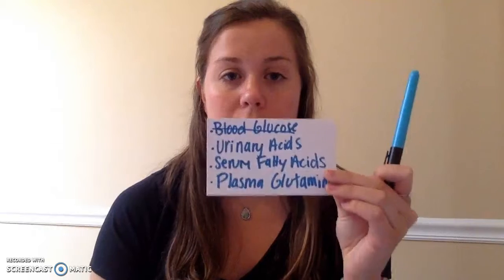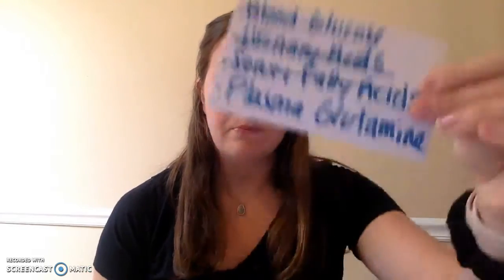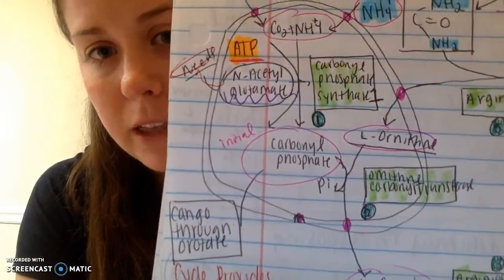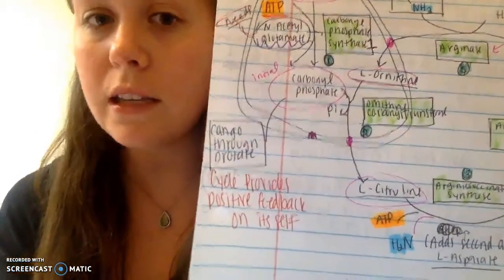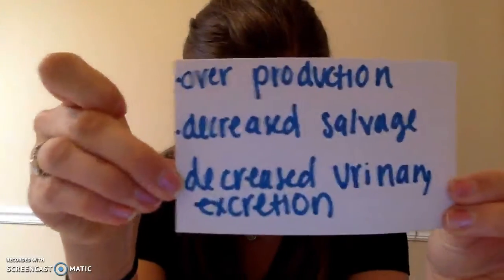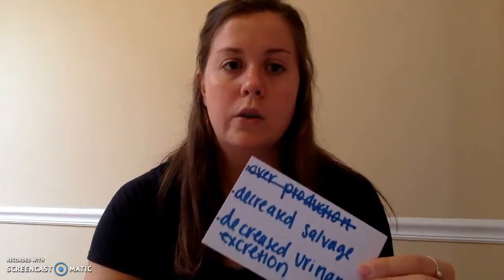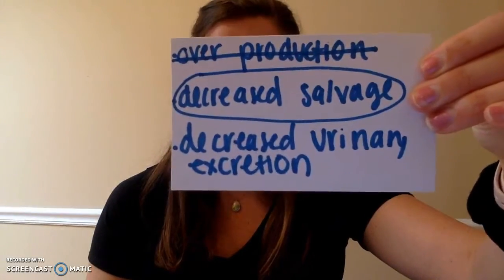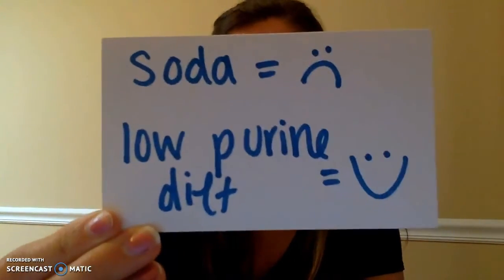case connection 4